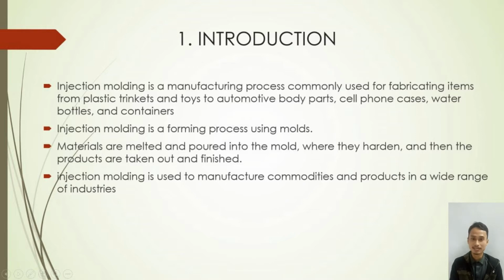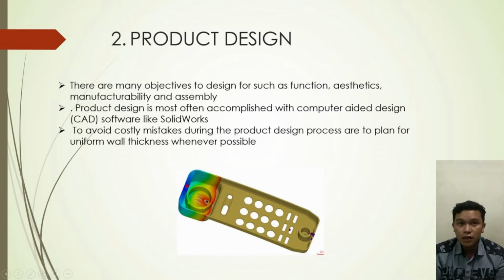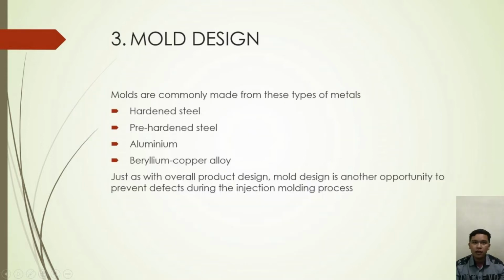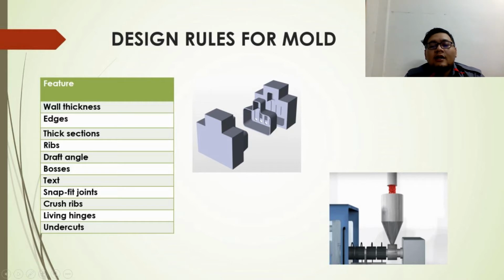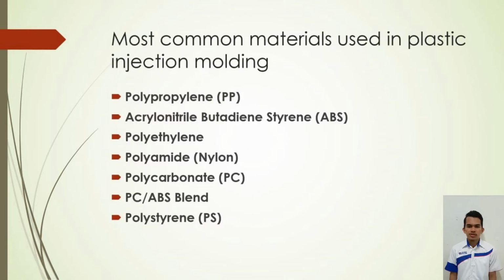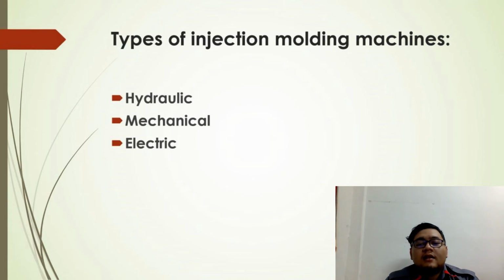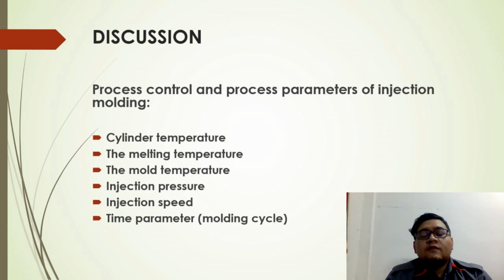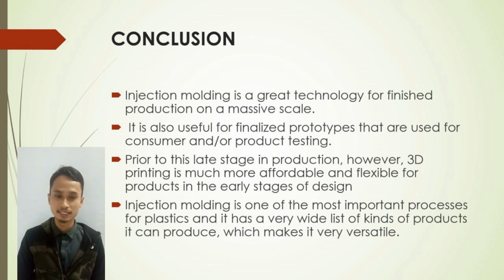Video Material Selection